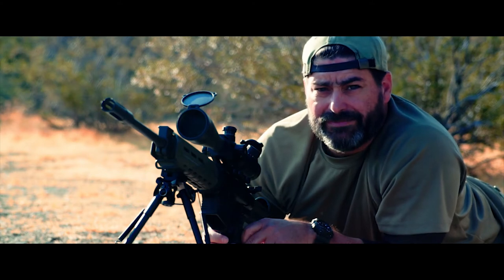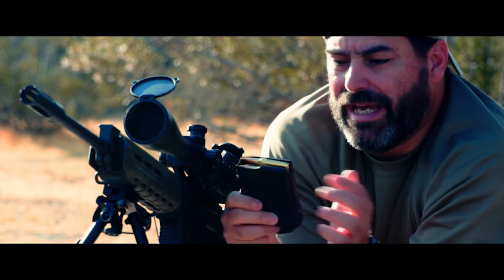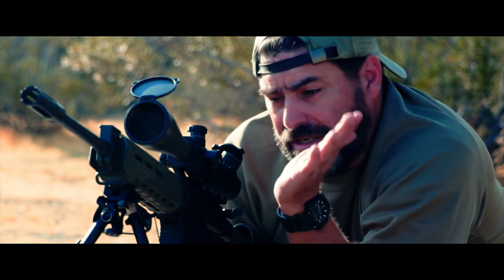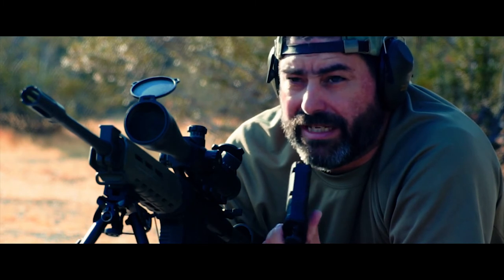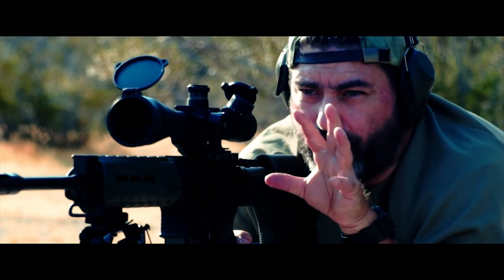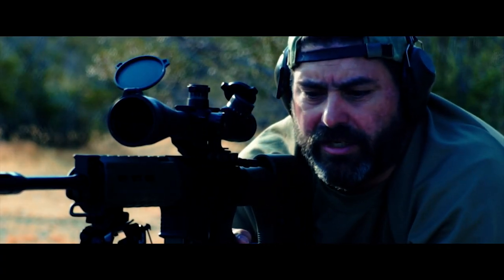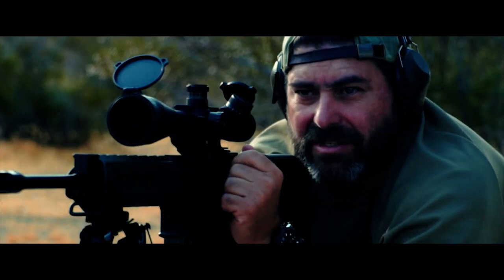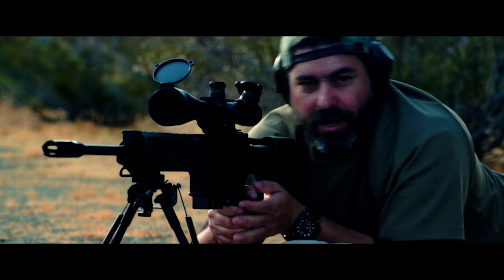M&P-10: Solutions Ep. 1 PROBLEMS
Range Day - 1.  We demonstrate M&P-1O issues and challenges encountered, and discuss possible solutions from viewer comments and observations in other TSF Channel episodes.